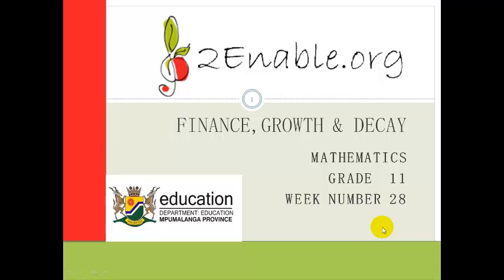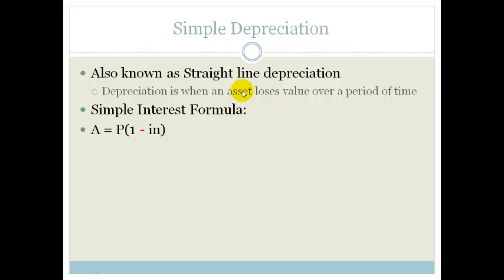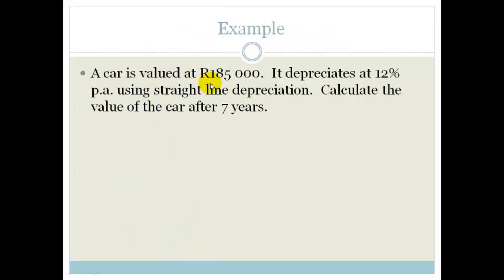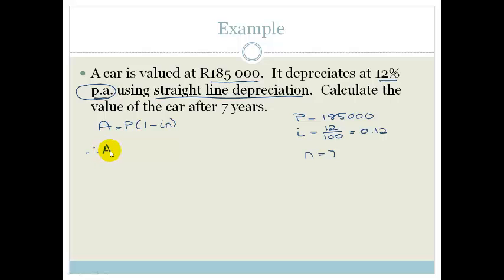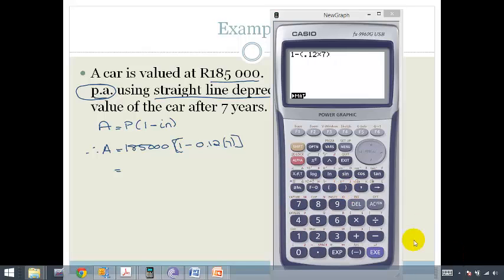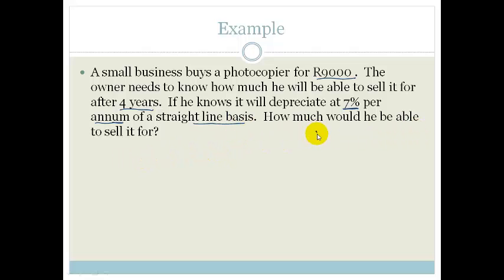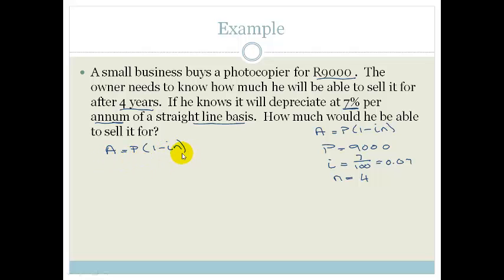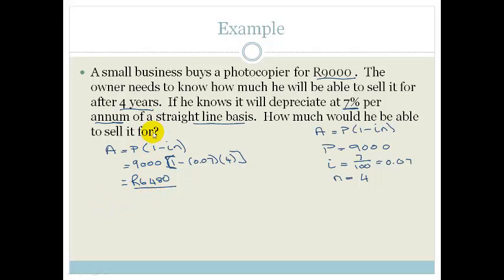Week 28 Lesson 3 Simple Interest Depreciation